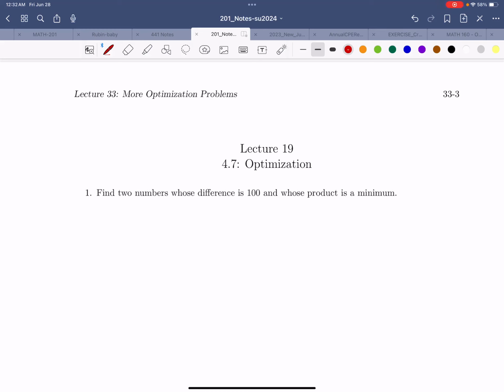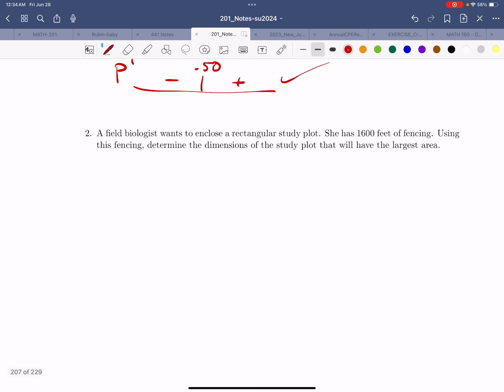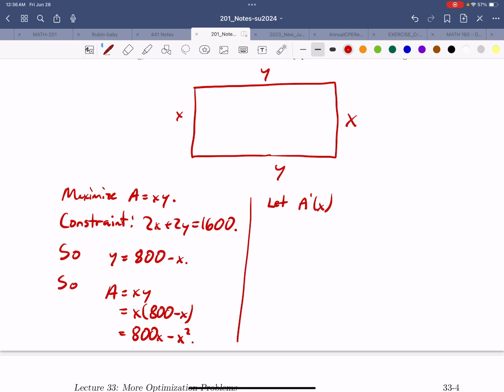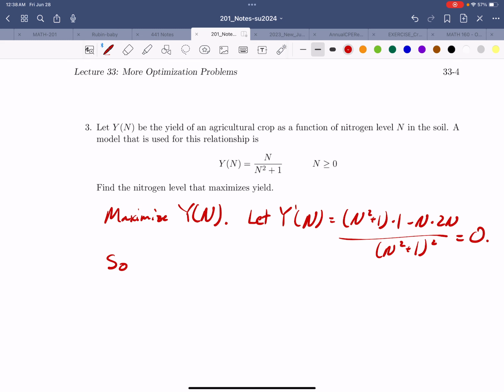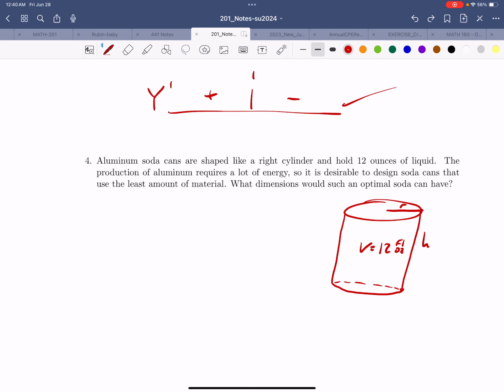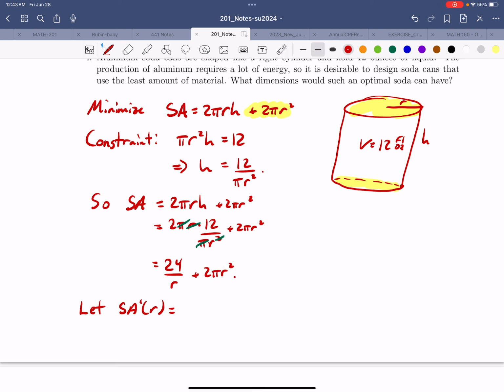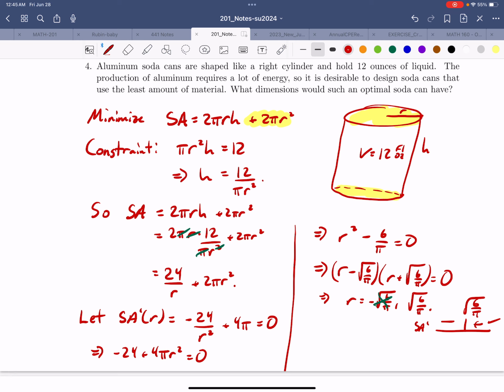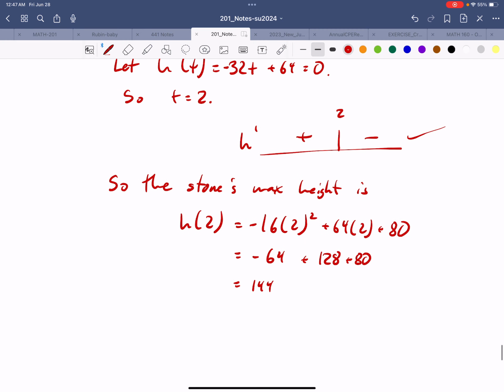4.7 Guided Practice